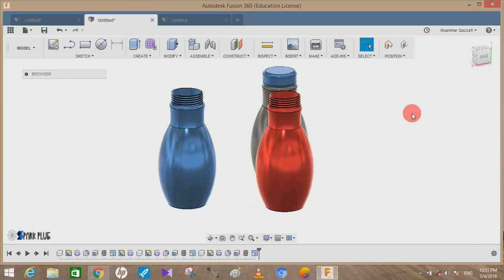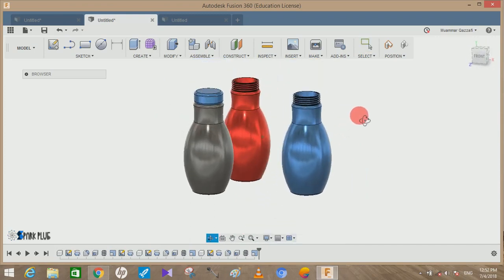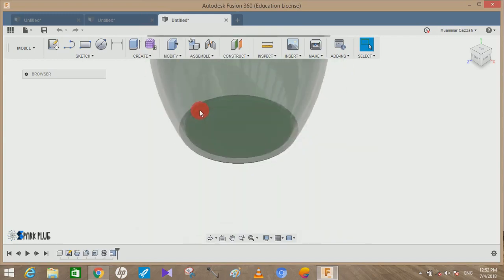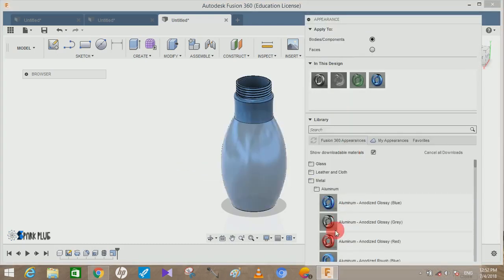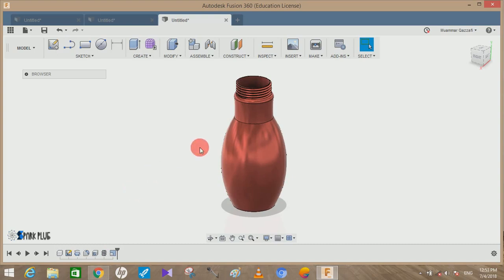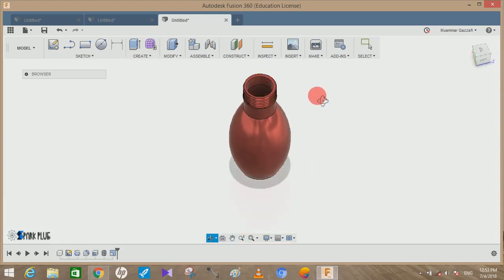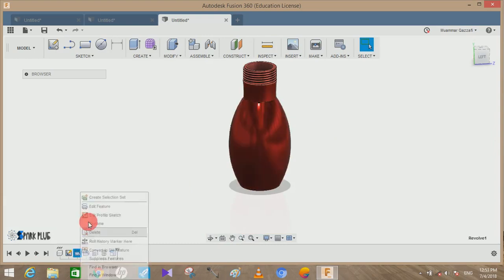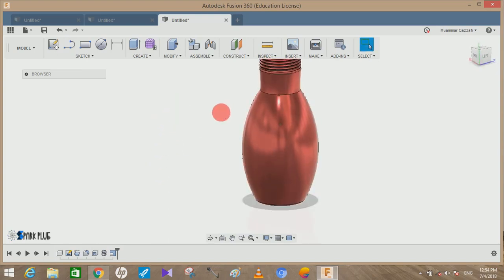How to make a bottle - fusion 360 tutorial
Support me-

hey guys in this video tutorial I will show you how to create a water bottle in fusion 360 you only within 2 minutes.